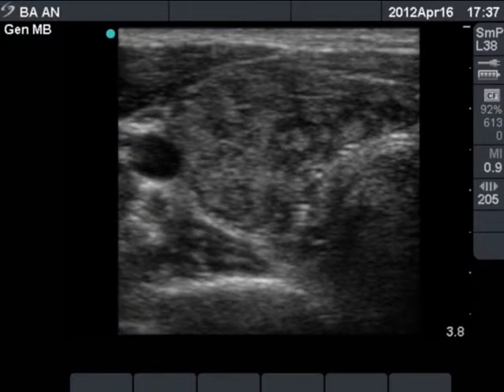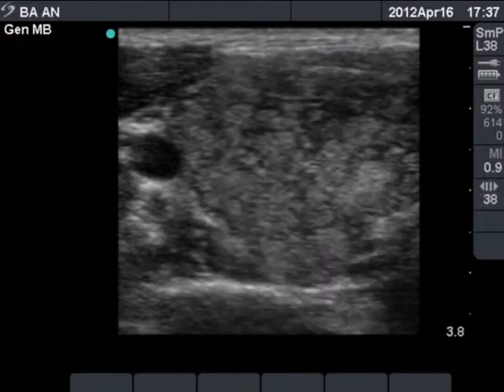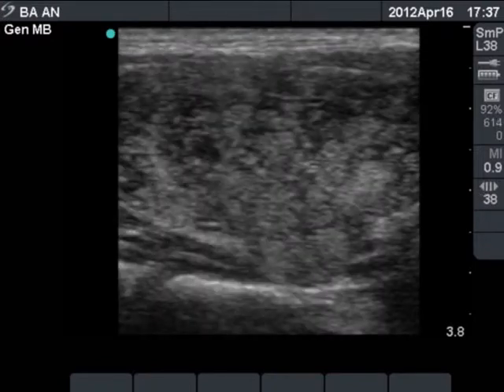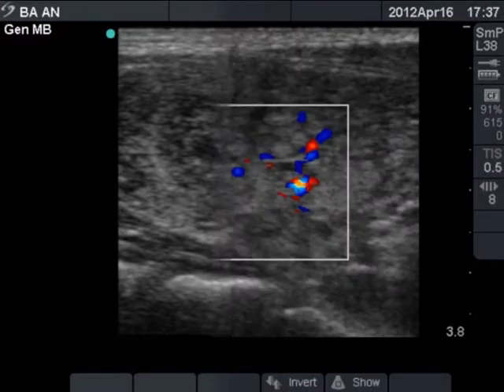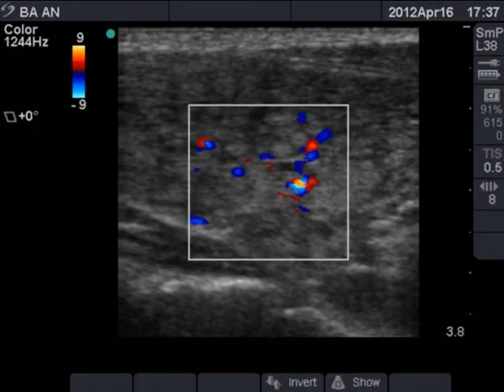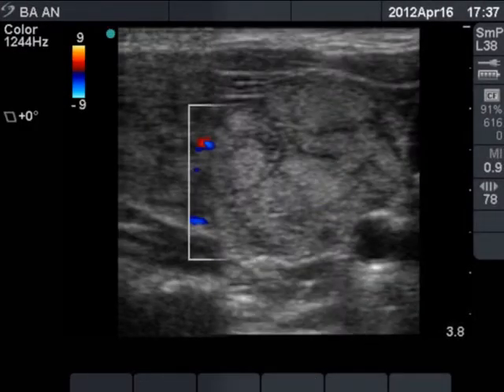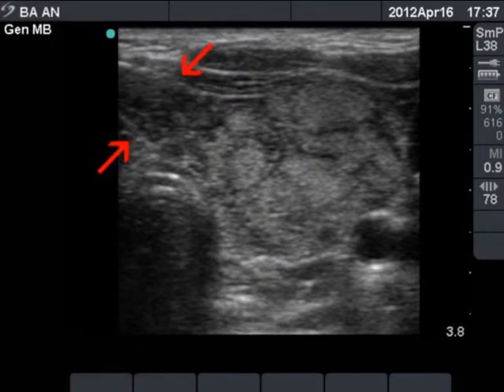Chronic lymphocytic thyroiditis - case 59